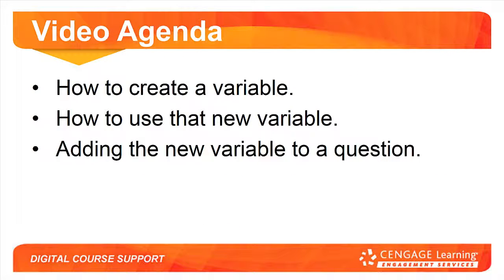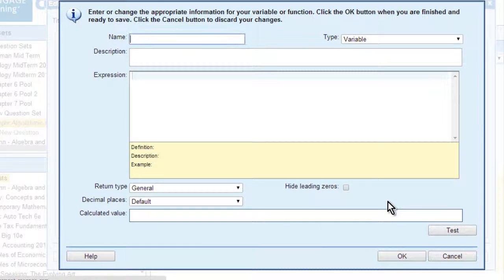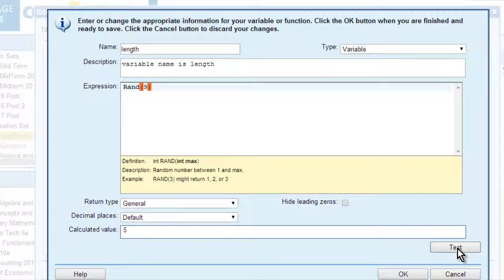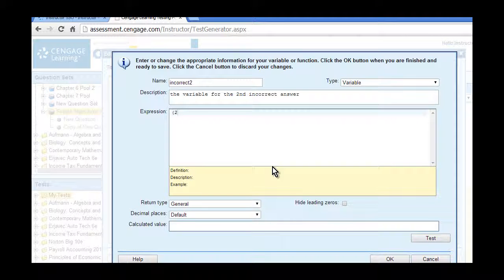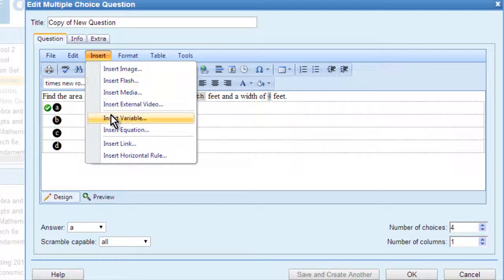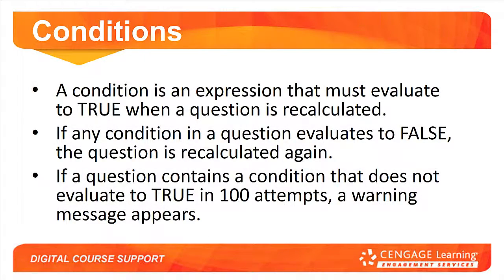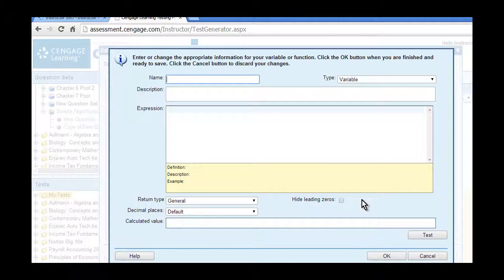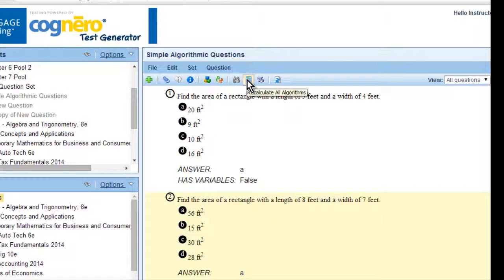Cognero - Instructor - How do I Create Simple Algorithmic Questions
This video guides you through the step to create a simple algorithmic question by showing you how to create a variable, using that new variable, and adding it to your question to make it algorithmic.